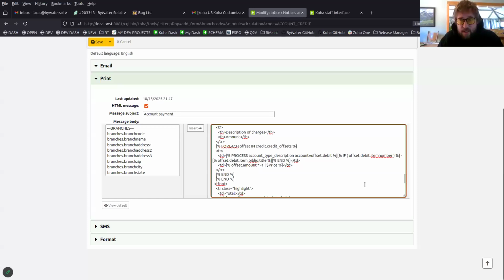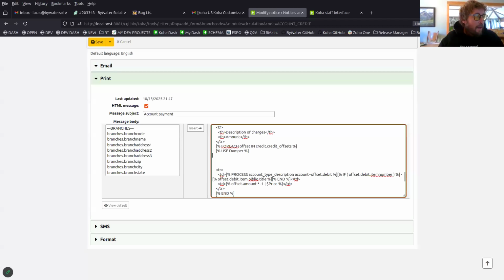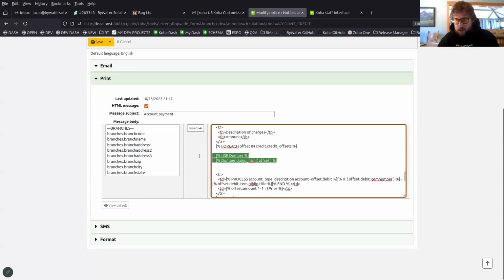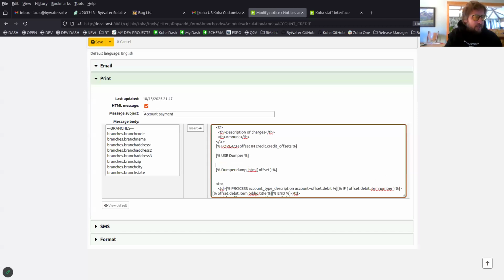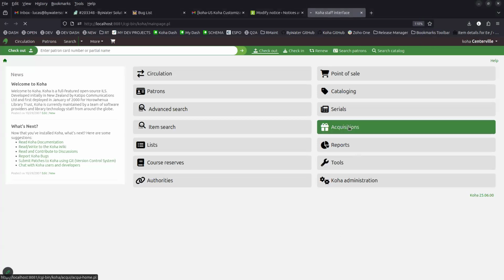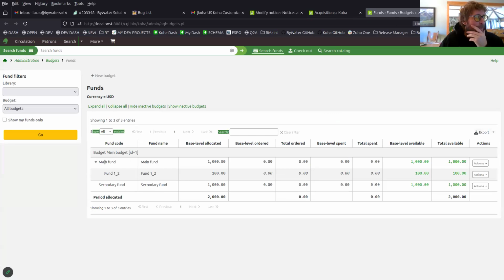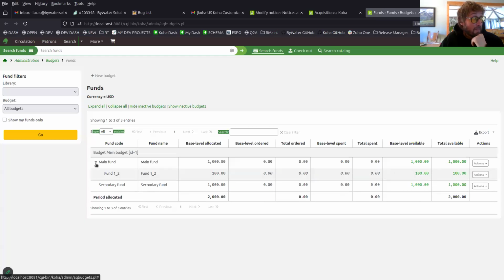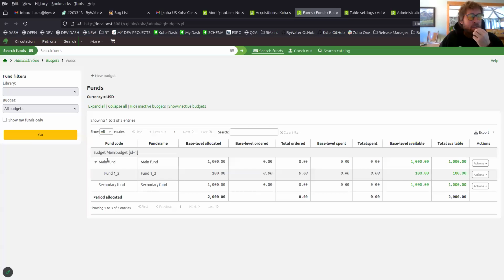Koha Customization Special Interest Group - 10/16/2025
00:10:49 Kristi Krueger: If you have the original template text for account _credit to share, please do! That one went missing from our instance of Koha
00:14:17 Lisette Scheer
00:15:30 Lucas Gass: [% USE Dumper %]
[% Dumper.dump_html( offset ) %]
00:15:38 Chip Halvorsen - Westlake, OH: Zoom crashed on me.
00:15:41 Chip Halvorsen - Westlake, OH: Reacted to "[% USE Dumper %]
[% ..." with 👍
00:24:10 Lisette Scheer: Add column configuration to view of funds in acquisitions
00:24:35 Lisette Scheer: Subfunds in acqui-home.pl and aqbudgets.pl are not collapsible beyond 20th line
00:37:31 Lisette Scheer: Allow OPAC News / HTML Customization contents to be set for library groups
00:39:46 Kristi Krueger: If anyone else would like to follow
00:41:34 Lucas Gass: CircAutoPrintQuickSlip
00:41:45 Lisette Scheer: (baby devs links are on here)
00:43:48 Lisette Scheer
00:50:00 Lic. Eustoquio Figueroa M.: Thank you